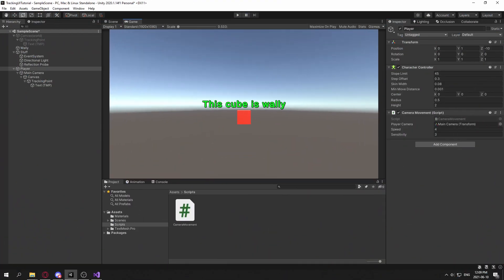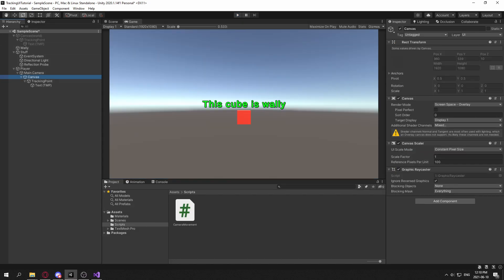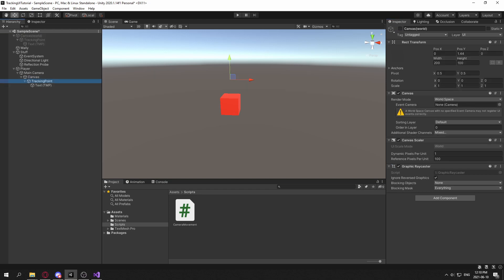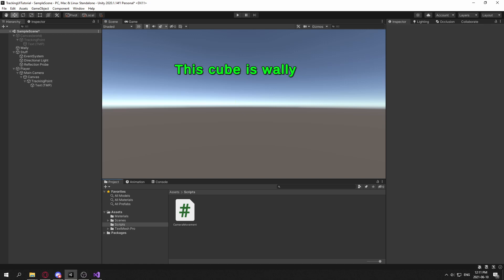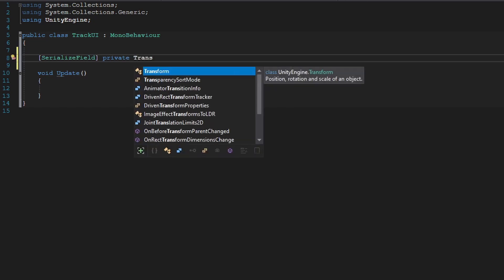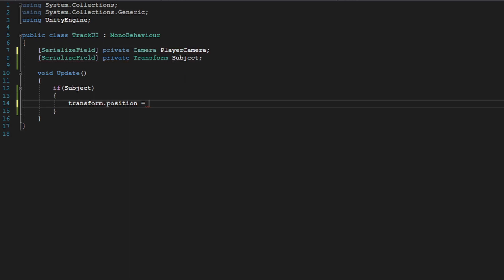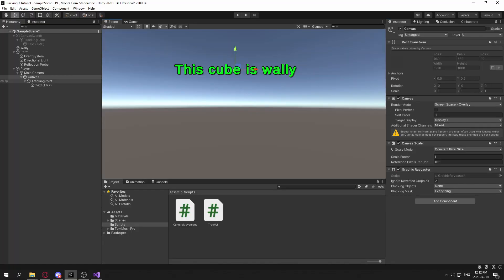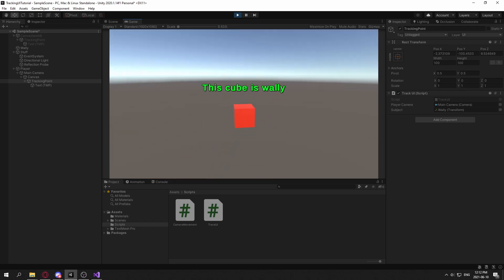How to make Tracking UI in UNITY [Tutorial][C#] 2021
Tracking UI in Unity!

0:00 How to make tracking UI
2:30 Expected Result
2:44 Outro